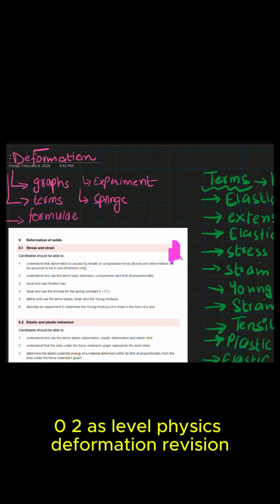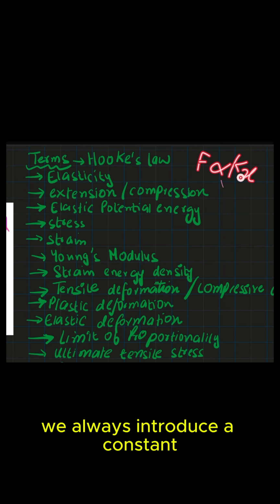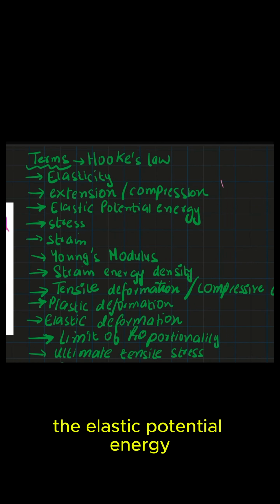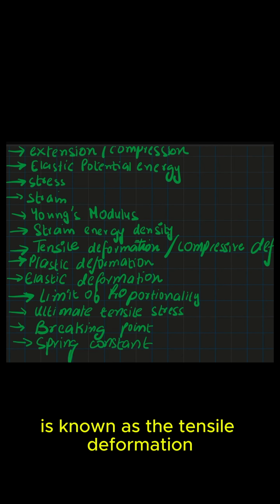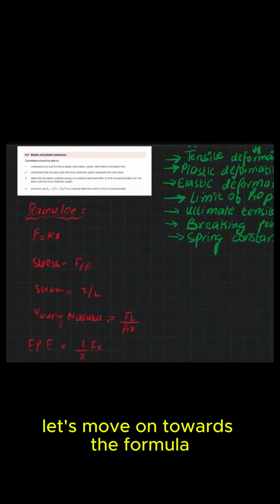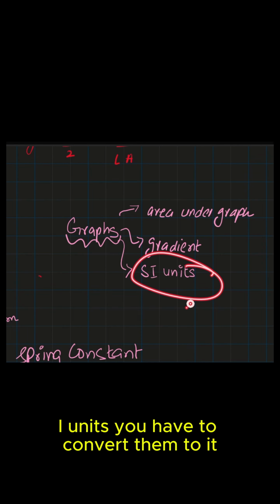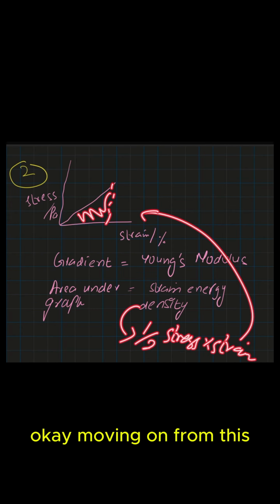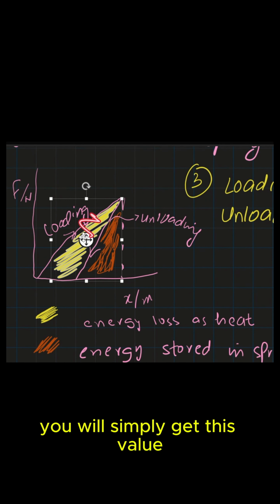QUICK A-LEVEL DEFORMATION REVISION 9701 PART 1/2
A very quick as-level physics 9701 deformation revision to help you dive right in to past papers. This video shares exactly what matters and the key things you need to keep in mind before testing your knowledge through pps. kudos and best of luck!